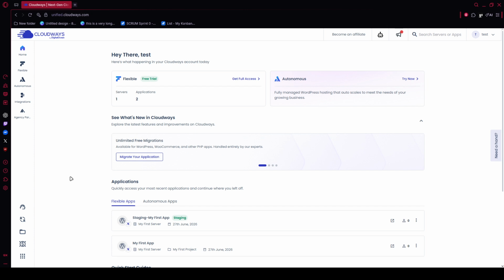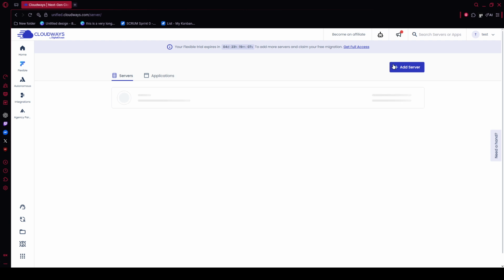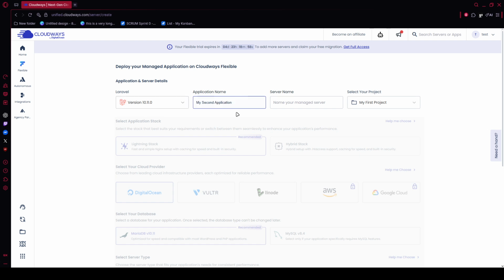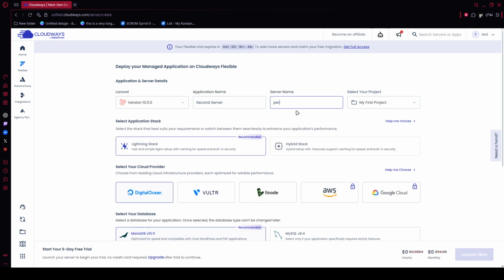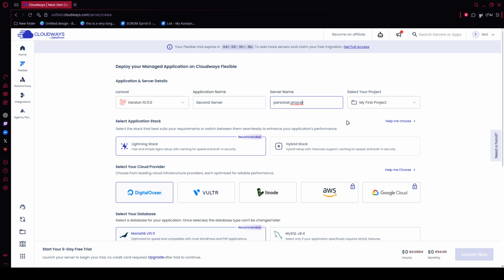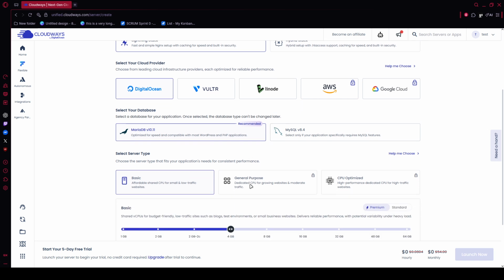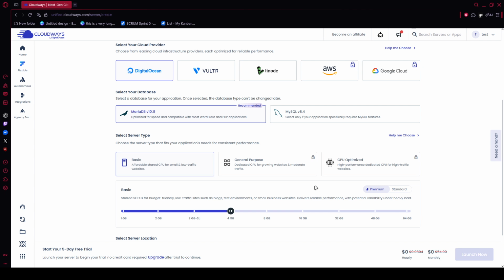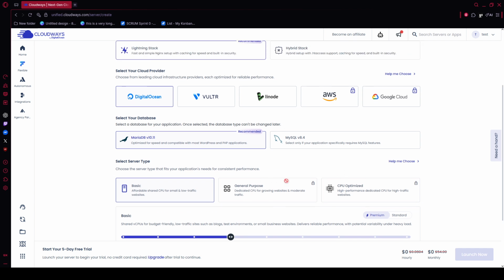How To Deploy Laravel On Cloudways [Step By Step Guide]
In today's video we cover How To Deploy Laravel On Cloudways [Step By Step Guide]